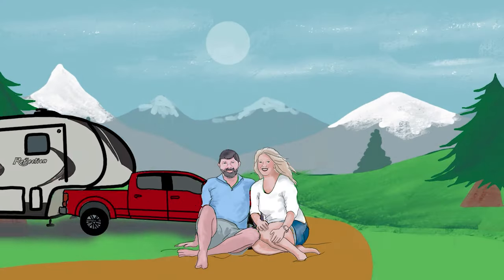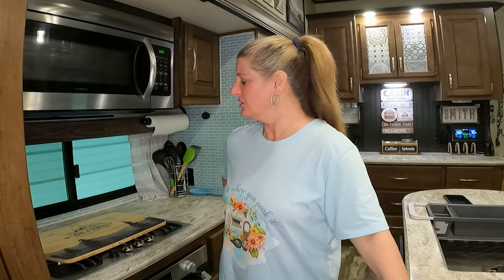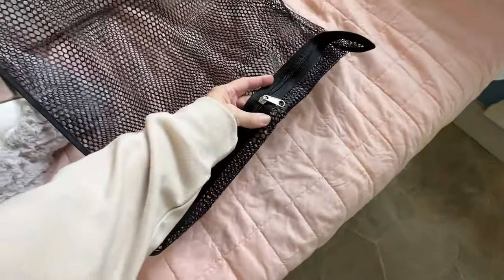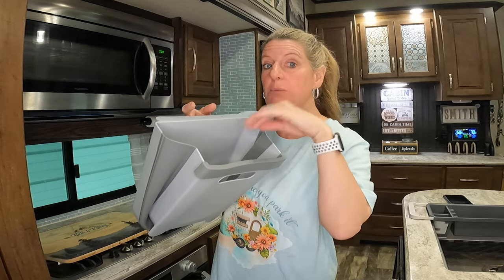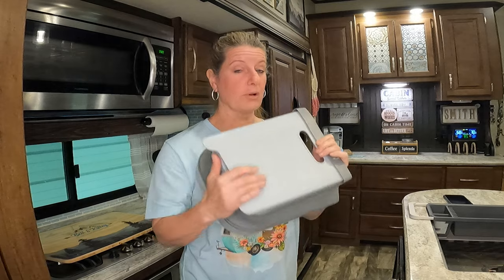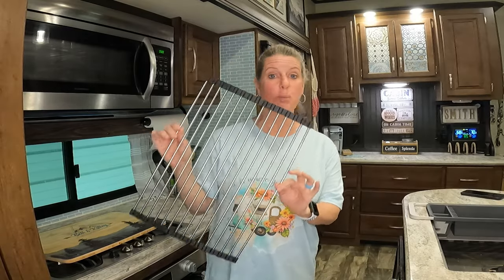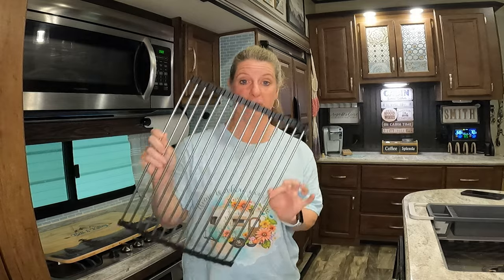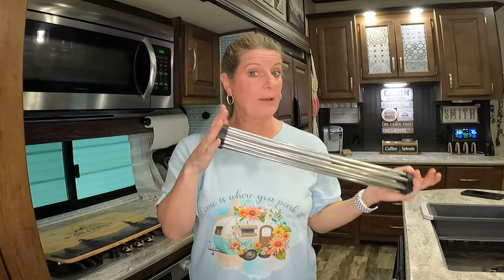My New Amazon Finds For Your RV - There A Few Fails Too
Fail Laundry Bag
Fail Garbage Can

1. Paper Towel
2. Zipper Bags
3. Silicone Collapsible Food Storage Container
4. Roll up Dish Rack
5. Plug Double
Plug Single

Target Dish Rack

Premier Pro